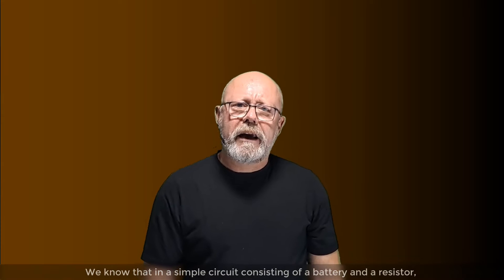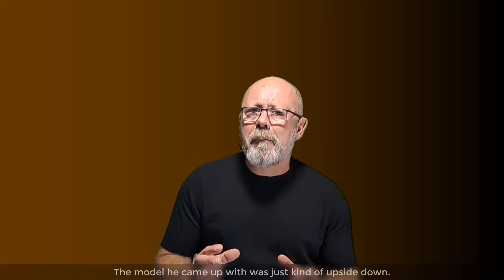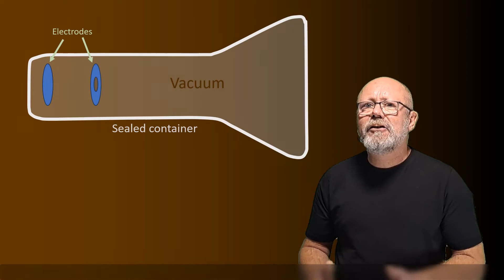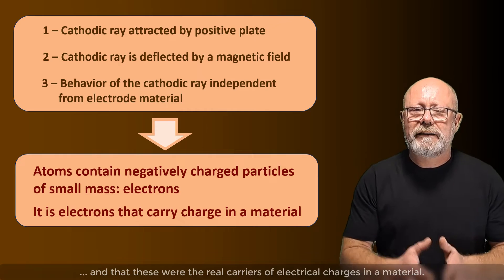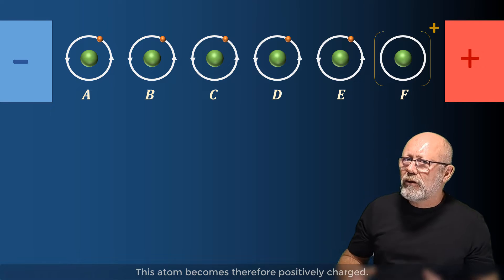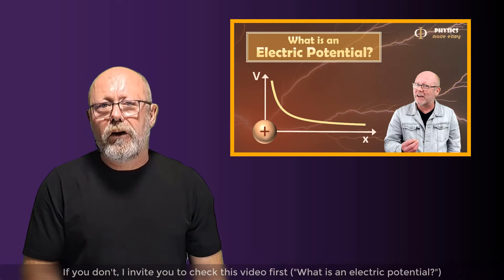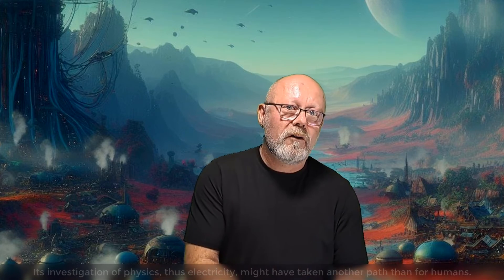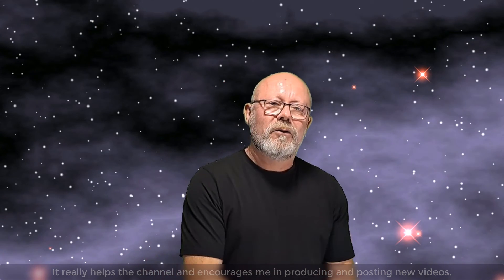The Conventional Current (Electricity, Physics)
In an electrical circuit, the current is always represented flowing from the positive terminal of a battery to the negative terminal. At the same time, you have learned that electricity in a circuit consists in the motion of negative charge carriers, electrons, flowing from the negative pole to the positive pole. This can be quite confusing for students!

Fundamentally the correct model is that of the electron flow, however, practically, it is consensual to say that a current is a flow of positive charges: this current is called the conventional current.  Why do we do that? and why it is OK to do so?  This video will answer these two questions.

First, we’ll look at the why. The reasons are historical. So, for the first time, I invite you for a time travel, through some of the history of discovery of electricity. This will make you understand why we use the conventional current model instead of the more accurate electron flow model.

Then, we’ll check that considering a conventional current when studying an electric circuit produces an equivalent impact on the relative charge displacement in the circuit. And we'll also see that does not impact calculation related to the energy conversion that the circuit provides.

I hope these 12 minutes will lift any confusion and allow you to enjoy more your study of electrical sciences!

Structure of the video:
00:00 Electron flow vs. conventional current (Introduction)
00:54 Content of the video « The Conventional Current »
01:08 Benjamin Franklin – The birth of the electrical current
03:10 Joseph John Thomson – The discovery of the electron
05:01 The birth of the conventional current
06:15 Conventional current model – why it is OK to use it (context: motion of charges)
07:39 Conventional current model – why it is OK to use it (context: transfer of energy)
10:06 The arbitrary choice of the sign of the charge of the electron (alt-history)
10:51 Electron flow model vs. conventional current model – which to choose (Conclusion)

Link to Benjamin Franklin’s book :
Experiments and Observations on Electricity (Published in 1751)
(public domain = it’s free)

Prior knowledge required
In order to fully grasp the content of this video, the viewer needs to be familiar with the following concepts already presented in a PME video.

Need help with your high school physics ?:
Edouard provides one-on-one private tuition in Physics (face to face or by Skype). If you wish to know more about this, or contact Edouard, visit his or this one (for French speakers